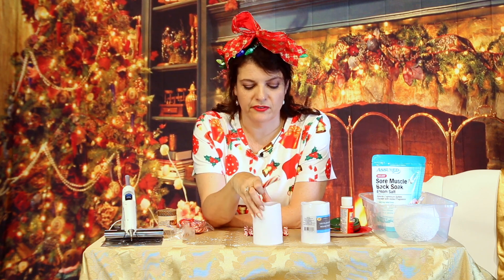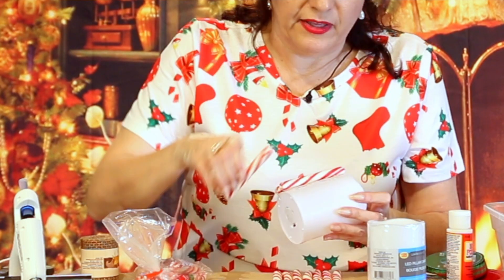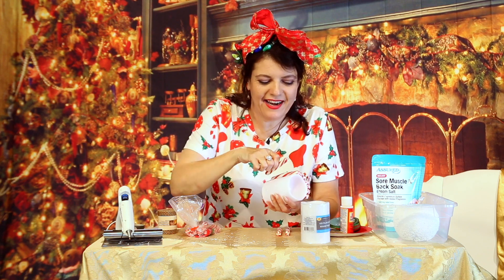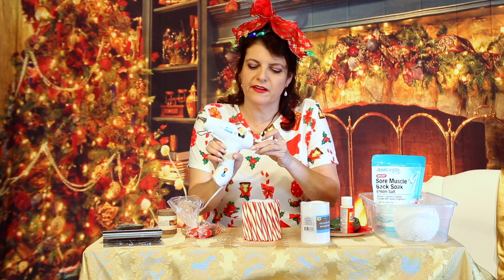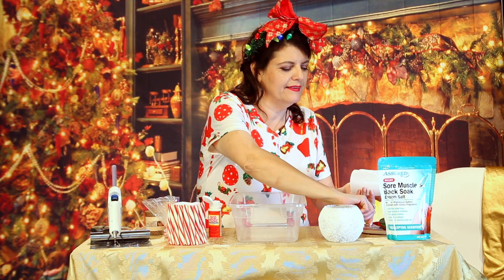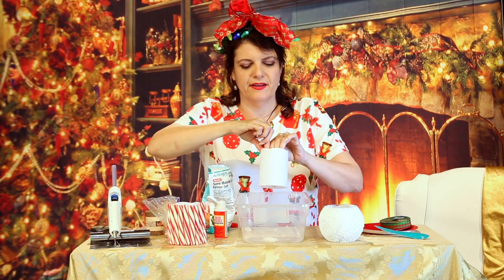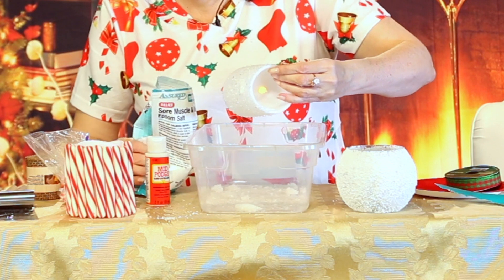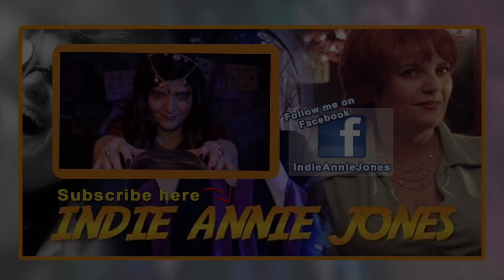Christmas quickie - snowy decor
Join me as I use Plaid crafting product, Mod Podge, to make a snowy decoration with household items from the Dollar Tree you can find all year long!